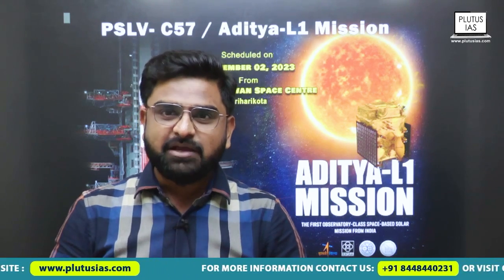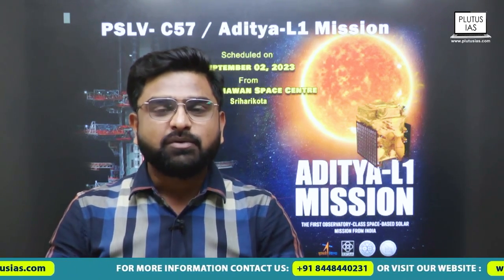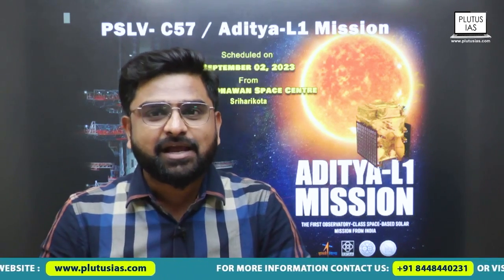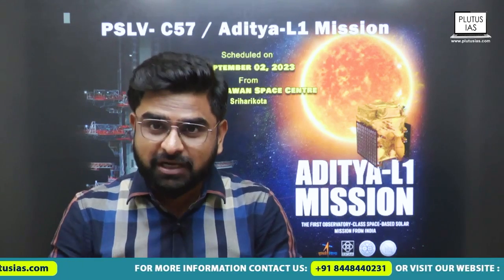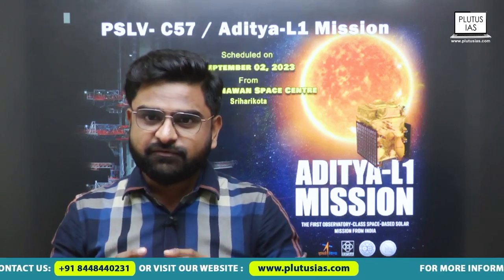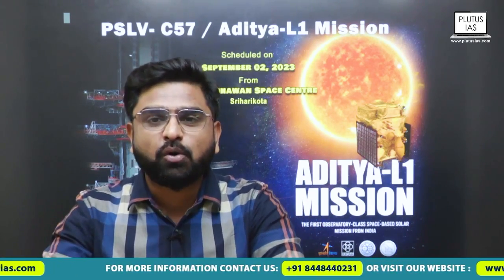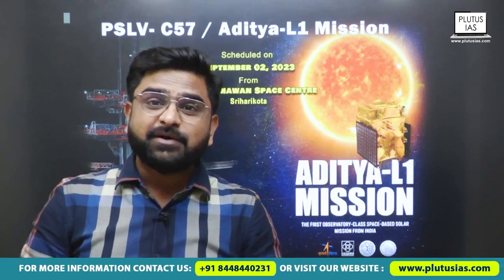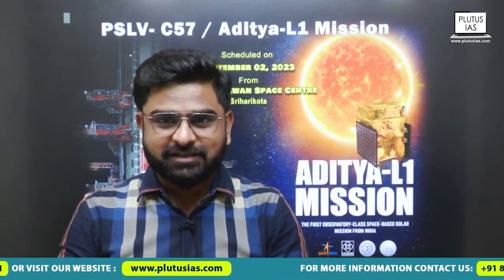Aditya L1 Launch Today: ISRO Aditya L1 Mission Explained 🚀 | Current Affairs | UPSC | Plutus IAS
VIKAS GUPTA
Join us on an exciting journey to explore India's groundbreaking Aditya L1 Mission! 🚀 Aditya L1, India's ambitious space endeavour, aims to unlock the mysteries of our Sun from a vantage point known as the Lagrange point 1 (L1). 🌞

In this video, we'll delve deep into the mission's objectives, technology, and significance. Discover how Aditya L1 will monitor solar activities, study solar flares, and unravel the secrets of the Sun's outermost layer, the corona. 🌟

Learn about the spacecraft's advanced instruments, its journey to L1, and how it will contribute to our understanding of space weather, which impacts Earth's communication systems and climate. 🛰️

Don't miss out on this educational and awe-inspiring journey into the cosmos. 🌌🔭

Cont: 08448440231